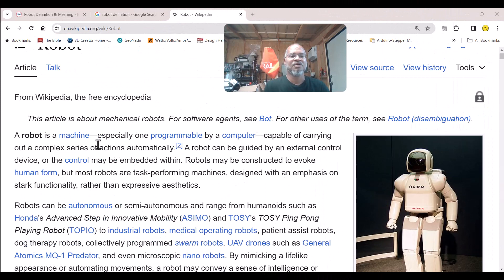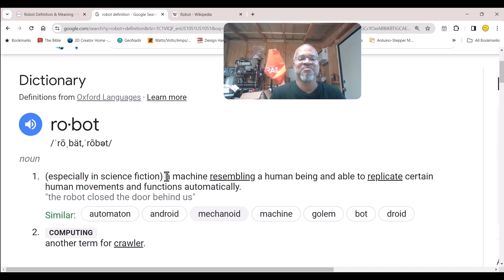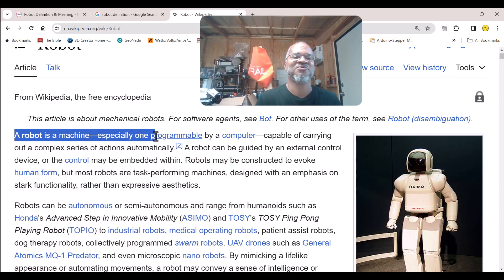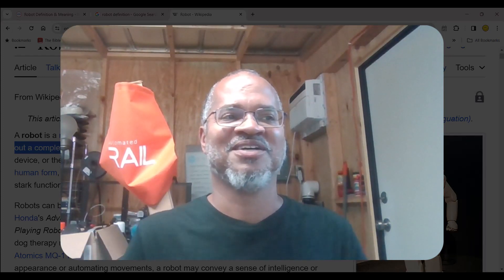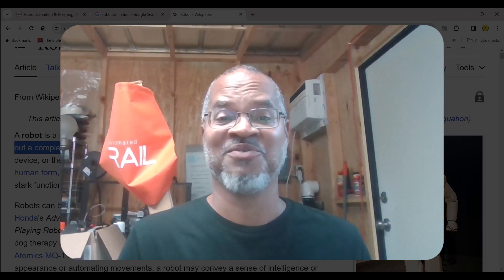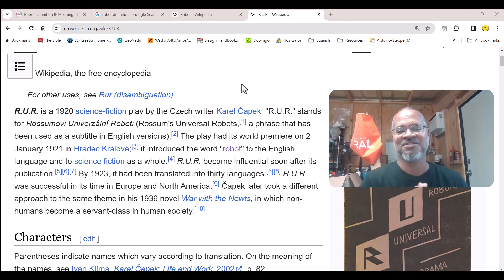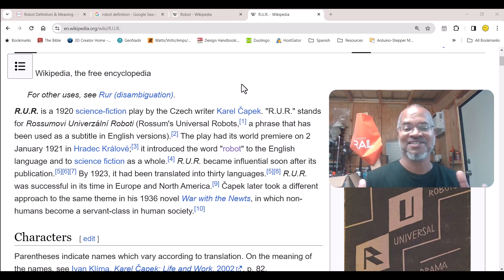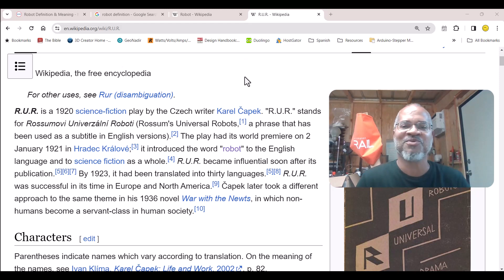Is It A Robot Or ROV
Many years ago this was a subject of great debate.  What is a robot.  While robots can take many forms, from mere objects that look like robots, for decoration to purely functional robots with forms that reflect that, we'll take a look at what I think constitutes a robot.

00:16 Introduction
00:51 The Dictionary Definition
03:25 Origins Of The Word Robot
04:54 Two Examples
05:52 What I Think Robots Are
08:42 Conclusion